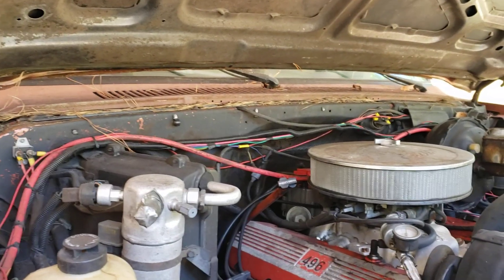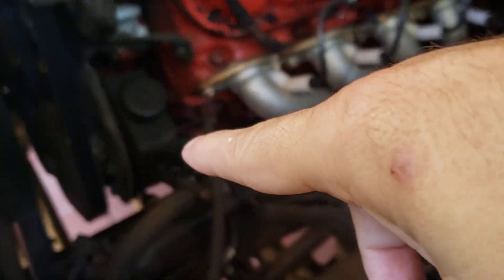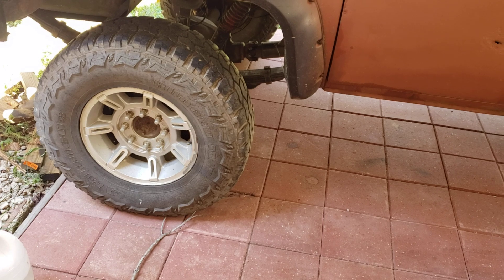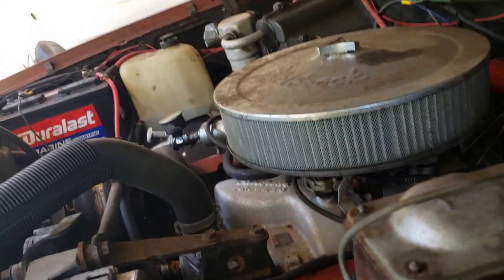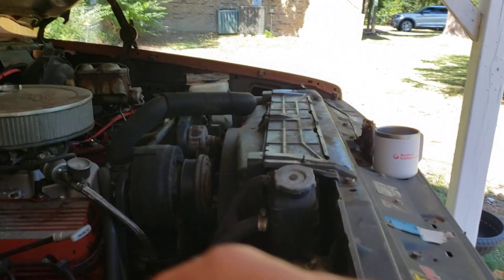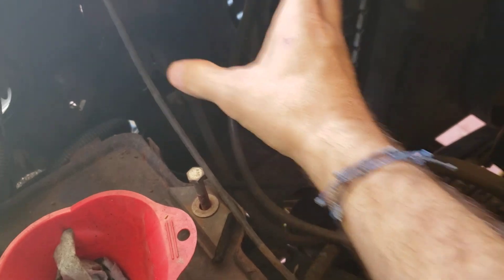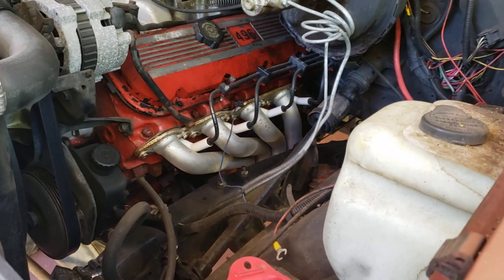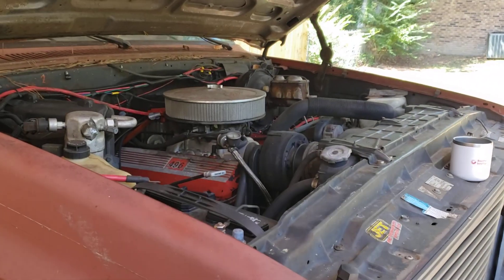EFI, A/C, or Tires: Square Body Suburban what comes next?